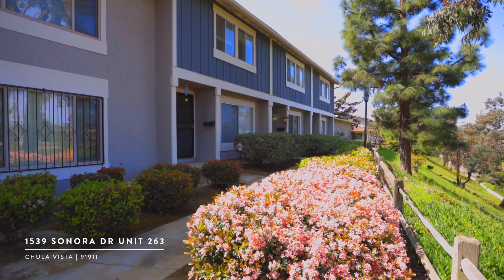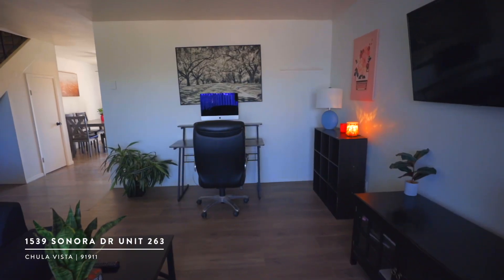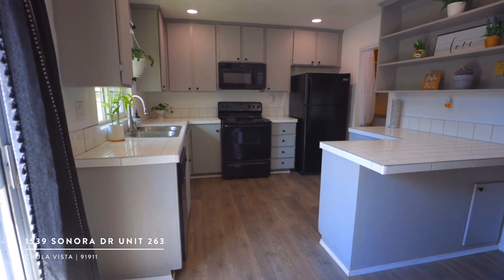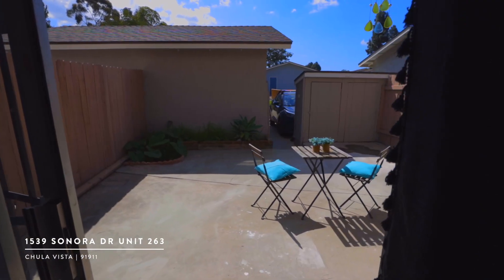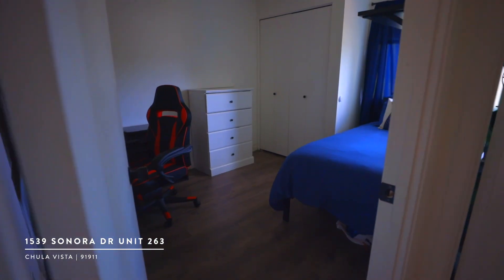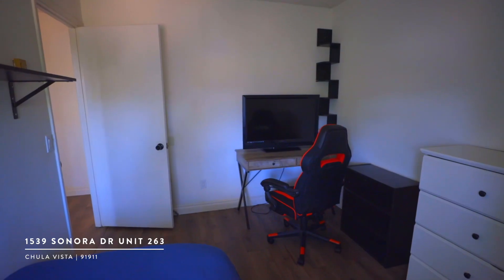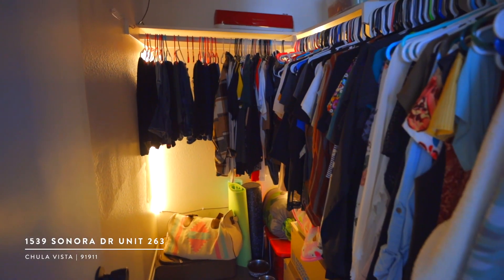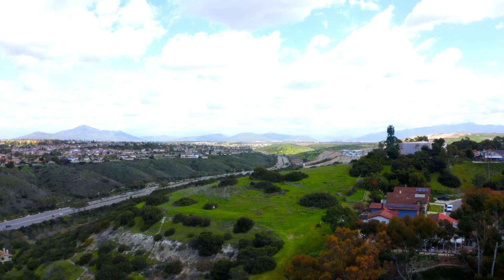1538 Sonora Drive Unit 263, Chula Vista, CA 91911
J U S T   L I S T E D  |

1538 Sonora Drive Unit 263

4 Bed
2.5 Bath
1460 Sq. Ft.

Welcome to Bon Vivant!  This 4 bedroom, 2.5 bathroom townhouse is ready for its new owner!  FHA and VA buyers welcome!  Featuring solid surface flooring throughout, updated bathrooms, and an in-unit laundry area with space for a full size washer/dryer.  Off the kitchen you will find a large private outdoor patio with a built in-storage shed.  One of the best parts of living in this community is the parking!  In addition to the private one car garage, the unit has an assigned carport and access to the community's ample street parking!  Being located just East of the 805 allows for easy access to freeways, shopping and recreation.  This property is the perfect blend of comfort and opportunity.  With no Mello Roos and low HOA, this property is going to sell fast.